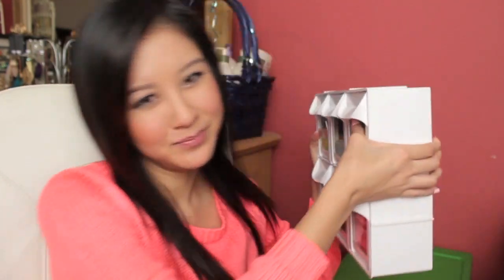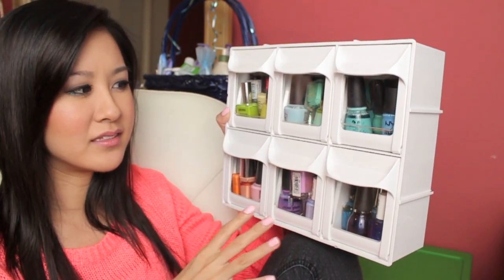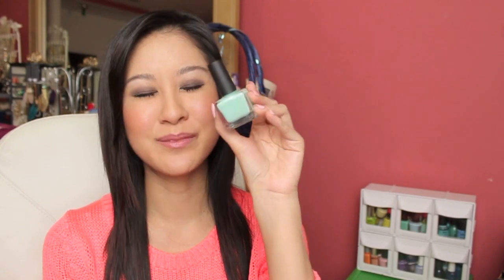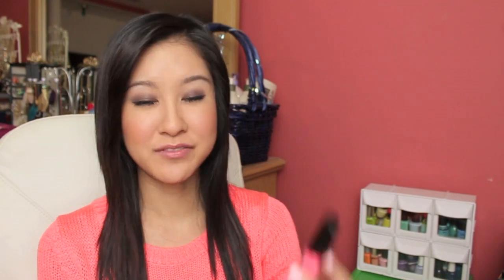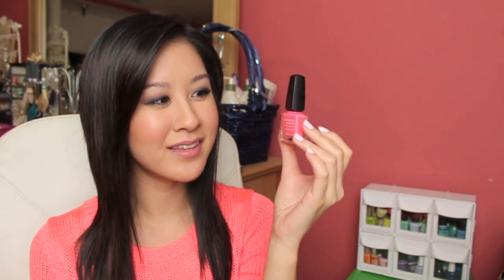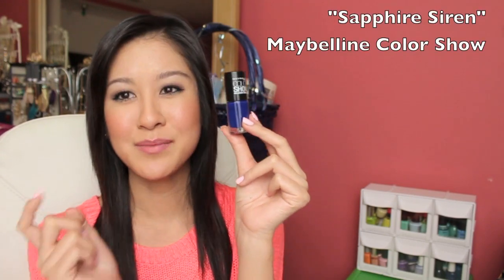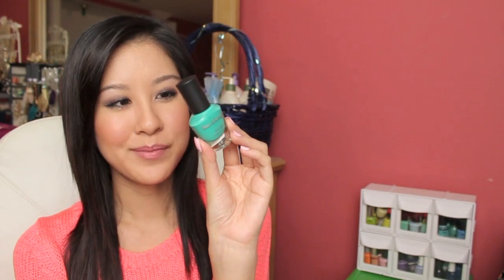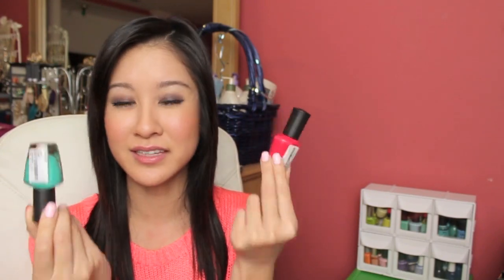Favorite Nail Polishes & Storage Idea, PLNDR Winners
What are some of your favorite nail polishes? :)

The storage item is called Modular Flip Out Bins from The Container Store

Nail polishes featured:

Urban Outfitters - Smush

Jesse's Girl - JulieG

Maybelline Color Show - Sapphire Siren

Love & Beauty by Forever 21 - Jade

Love & Beauty by Forever 21 - Cherry

Barry M - Berry Ice Cream

What I have on my nails: Essie - Fiji